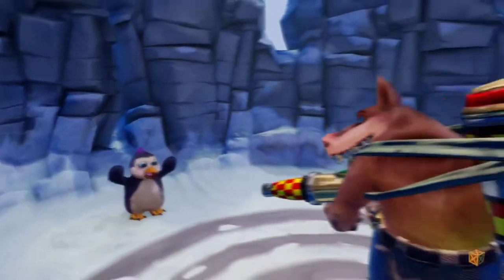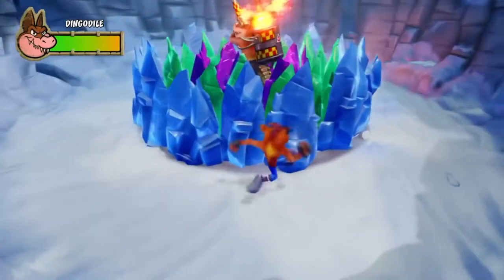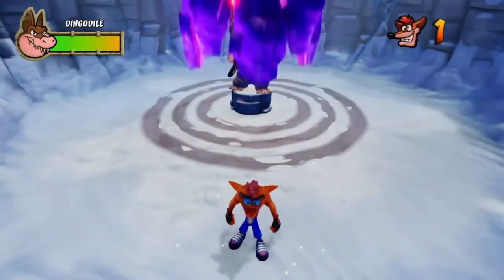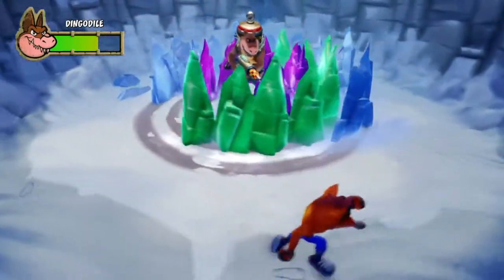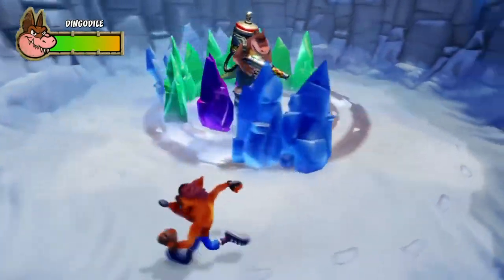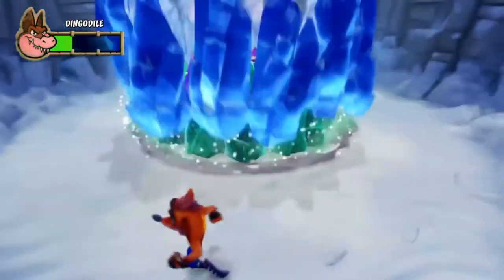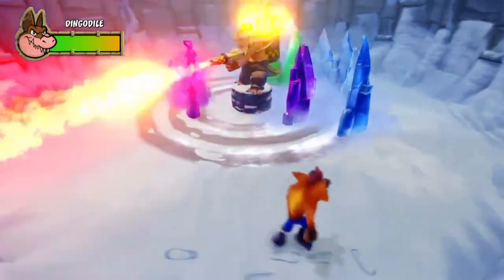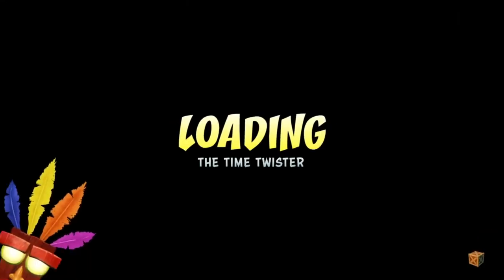Crash Bandicoot N Sane Trilogy gameplay - How to beat the Dingodile Boss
Do you want to know how to beat the Dingodile Boss?  Semi-Mong shows you how to beat the second boss Dingodile in Crash Bandicoot N, Sane Trilogy (Warped)

GROWING SELECTION OF GAMER T-SHIRTS AND GIFTS!

Take a look at our Albion Online gameplay videos here!

Take a look at our Riders Of Icarus gameplay videos here!

Other playlists of great games below!

THANKS FOR ALL THE LIKES, SHARES AND SUPPORT!